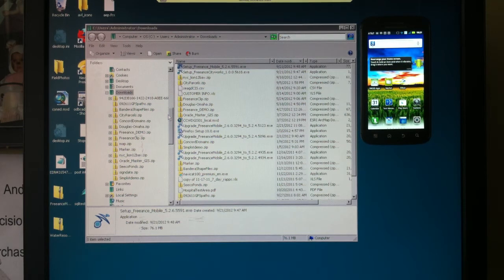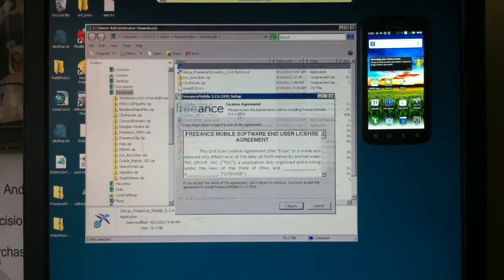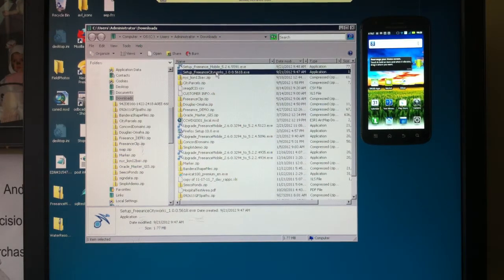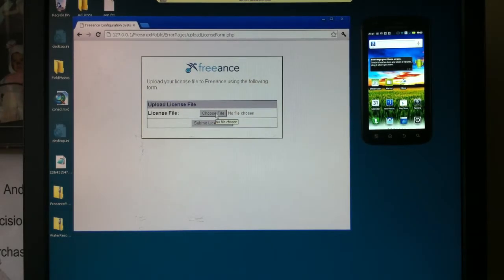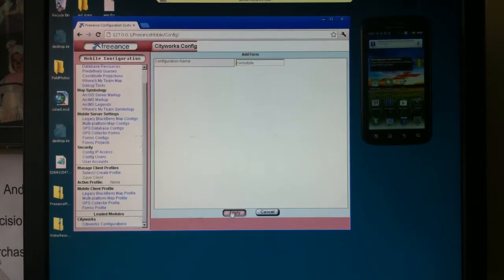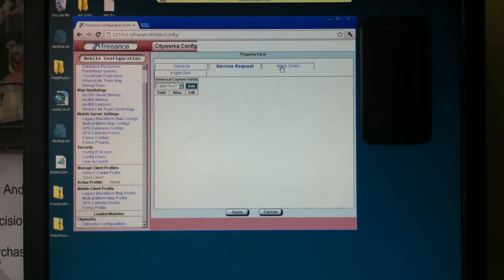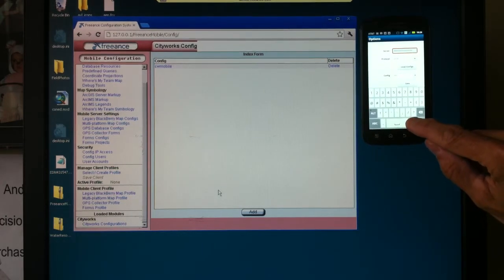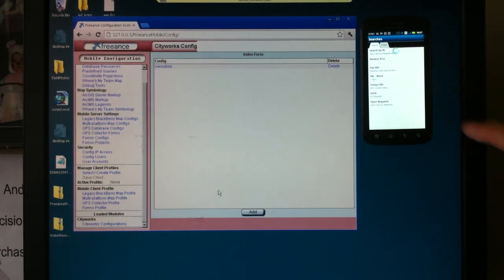Put Cityworks on your mobile devices in 5 minutes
Using Freeance Mobile for Cityworks it only takes 5 minutes to install and configure software at your location and put your work orders, service requests and inspections on iPhones, Androids, iPads and Droid tablets.